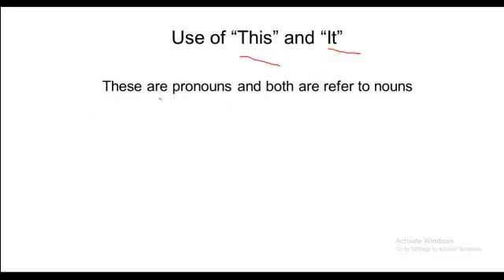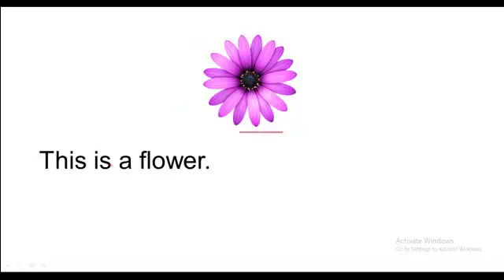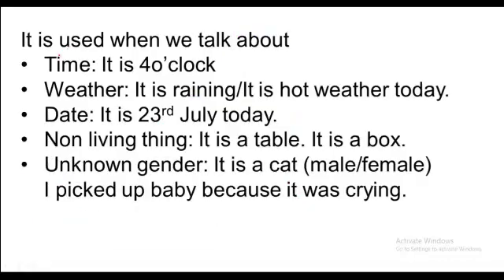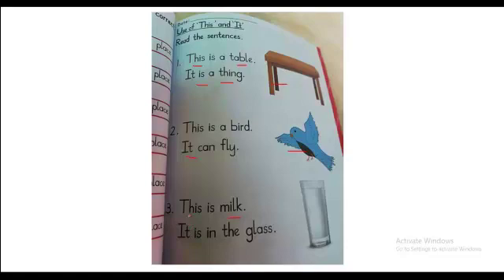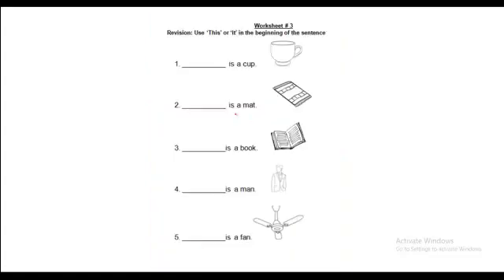Use of This/It for kids | Preschool online Learning | Preschool Videos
Ideal Startup Learning Zone
Kids videos
Preschool lesson video with activities
Preschool learning video